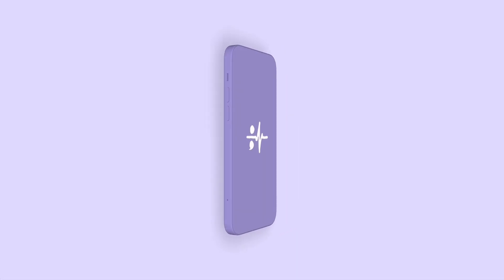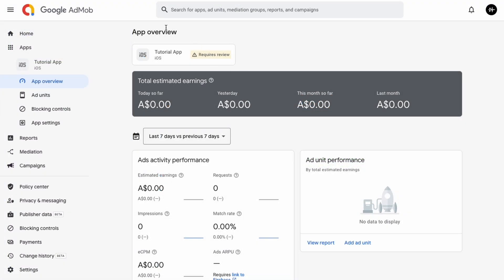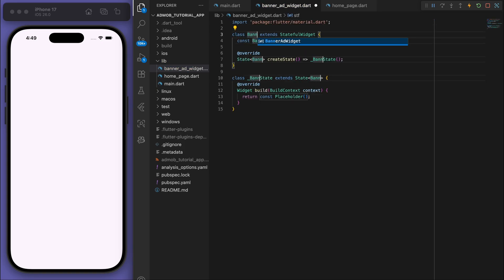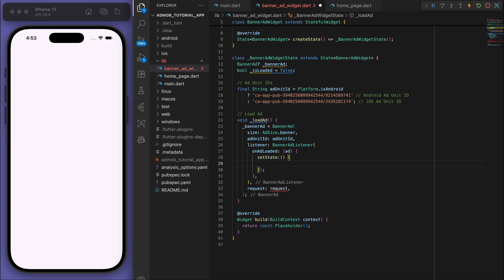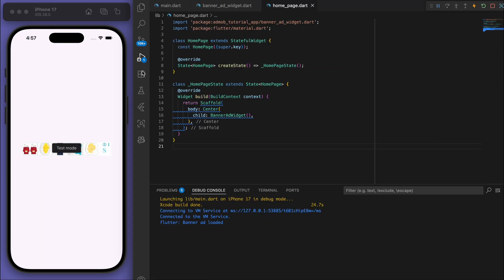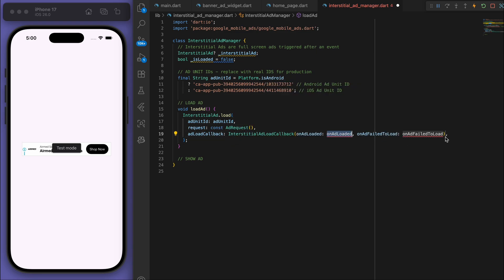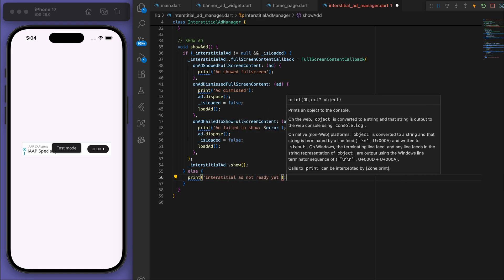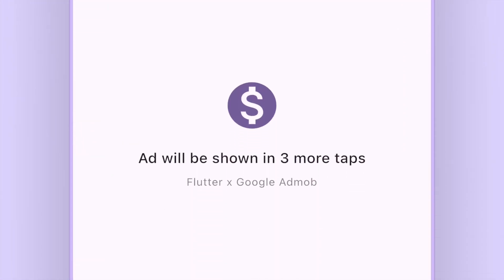💰📱 Flutter x Google Admob Tutorial